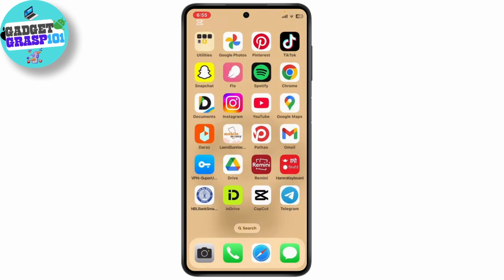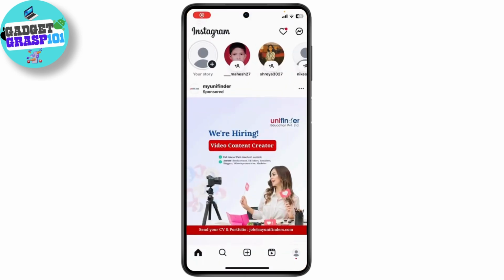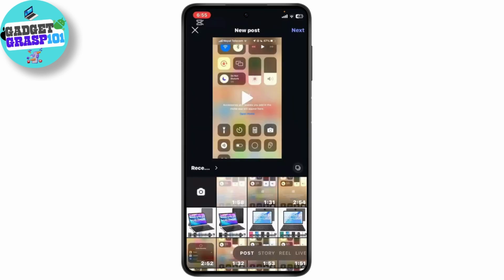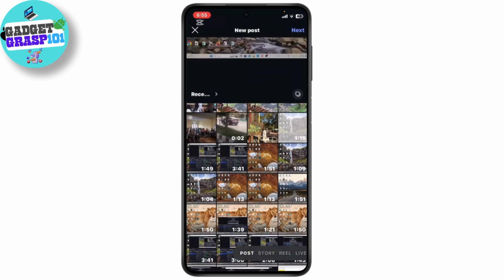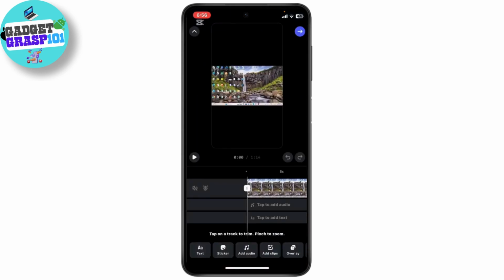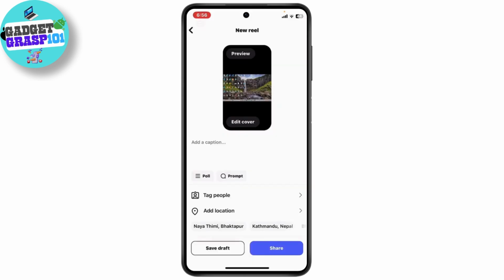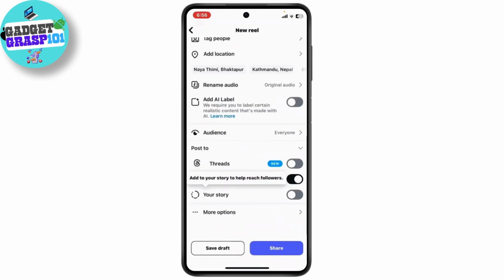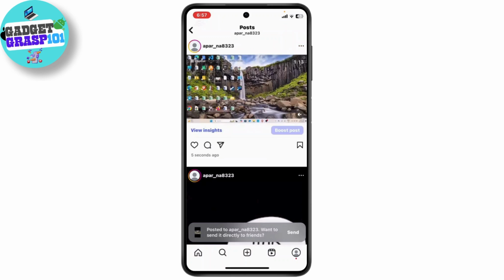How To Upload Horizontal Video on Instagram App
How To Upload Horizontal Video on Instagram App (2025)!
 Want to post horizontal videos on Instagram without them getting cropped or rotated? This video will guide you through the steps on how to upload horizontal video on Instagram app quickly and easily. Whether you're asking, "How do I upload landscape videos on Instagram?" or want to keep your video format clean, this tutorial has you covered. Learn the settings and tips to maintain the horizontal layout when posting. Watch now to see how you can upload horizontal videos on Instagram today!

Timestamps:

00:00 How To Upload Horizontal Video on Instagram App
00:10 How Do I Post Landscape Videos on Instagram?

Ask ChatGPT